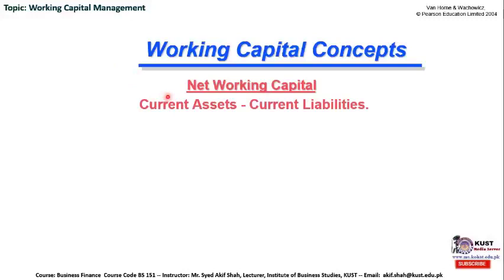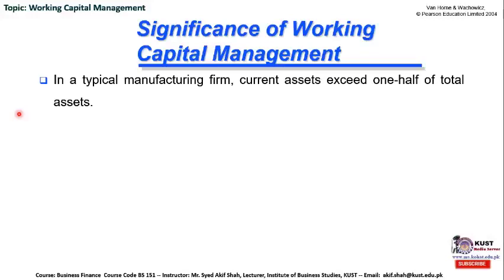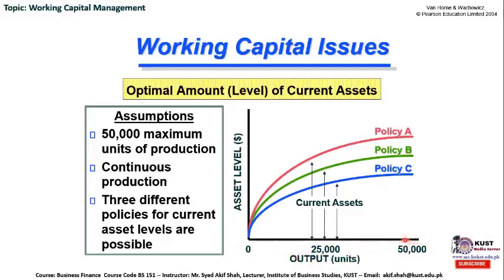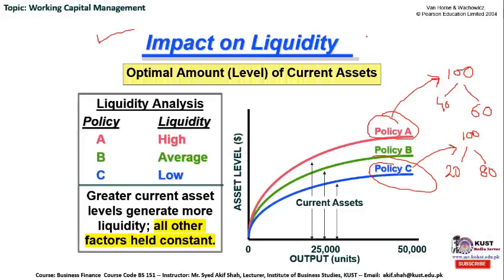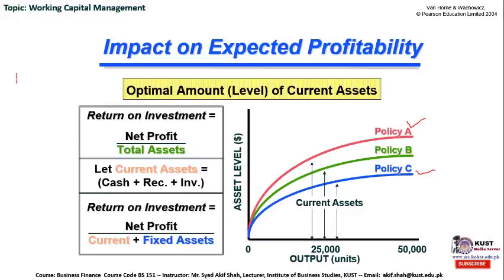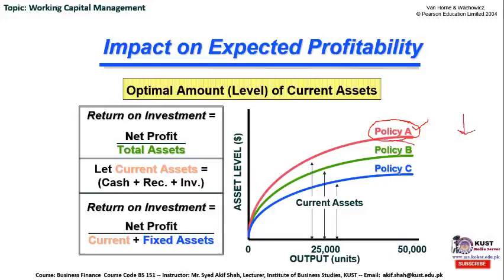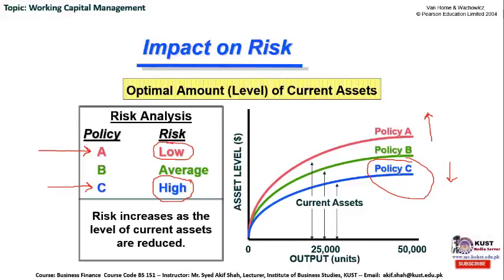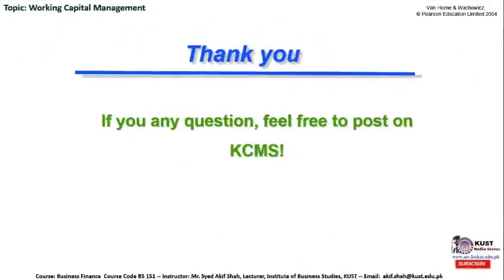Working Capital Management Overview and Issues